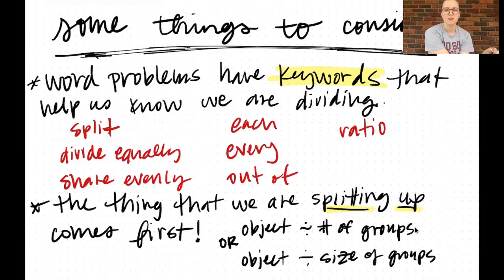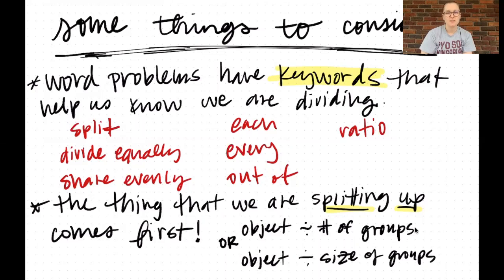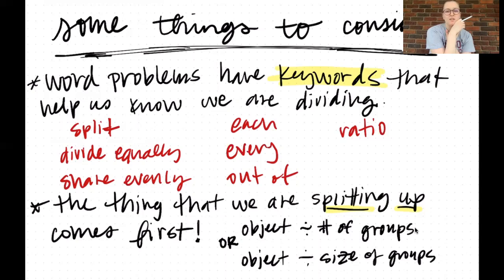Things to Consider with Division Word Problems